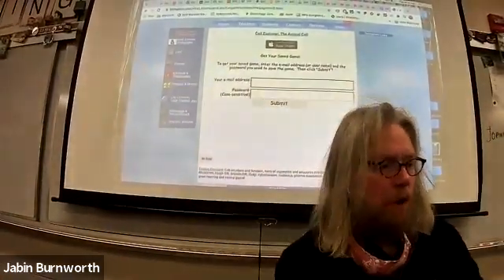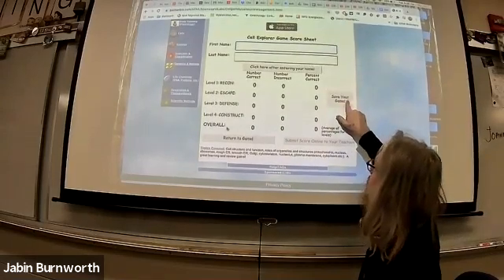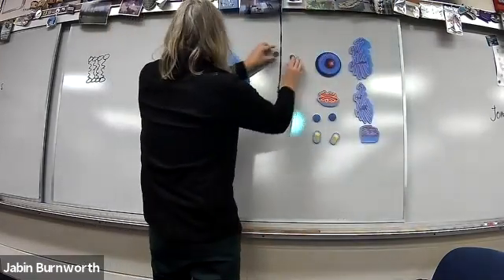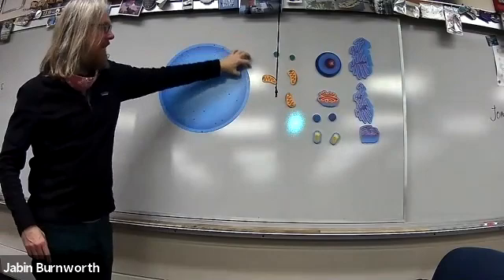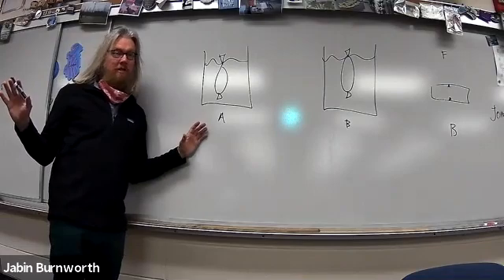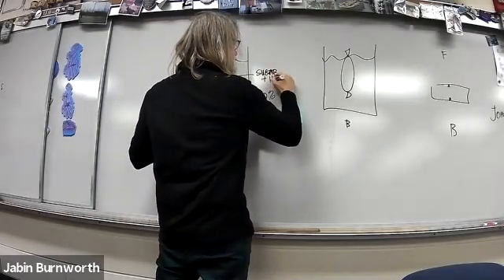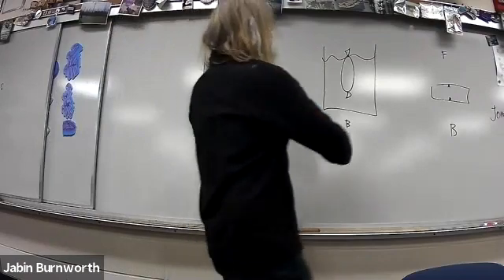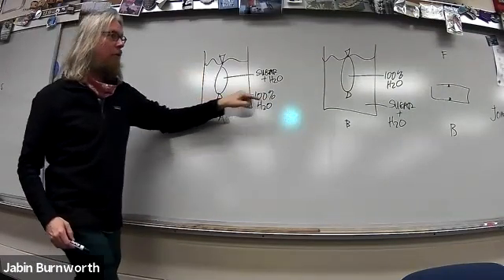Biology Tuesday 12/01/20